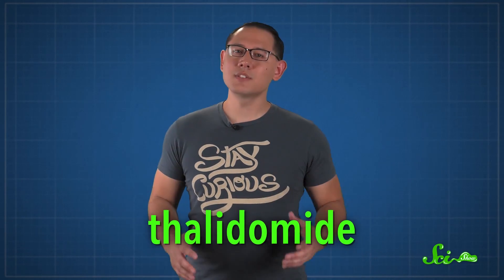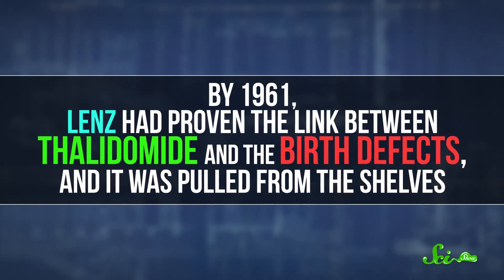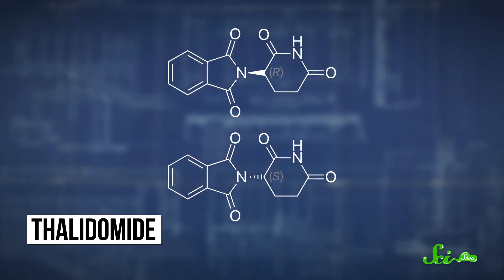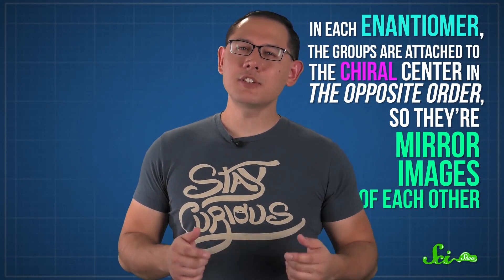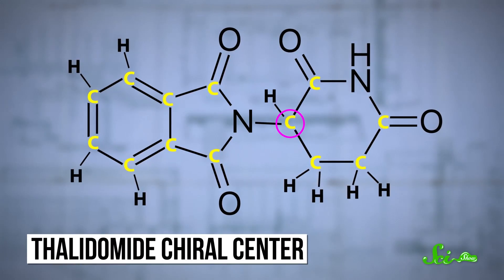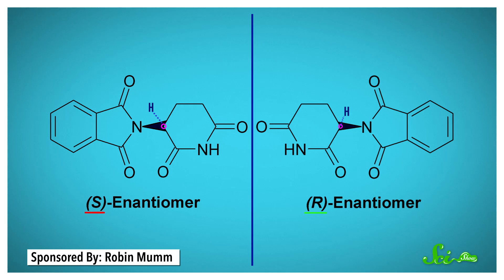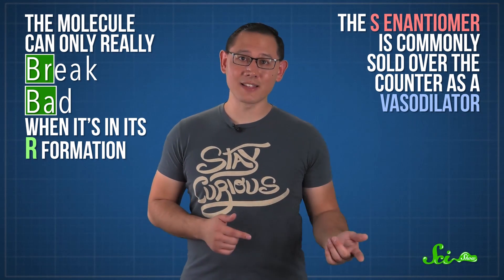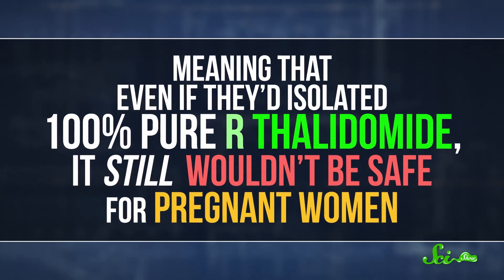Thalidomide: The Chemistry Mistake That Killed Thousands of Babies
On October 1, 1957, thalidomide was introduced as a new morning sickness cure. Everything seemed great until later the next year, when thousands of infants were born with severe birth defects.